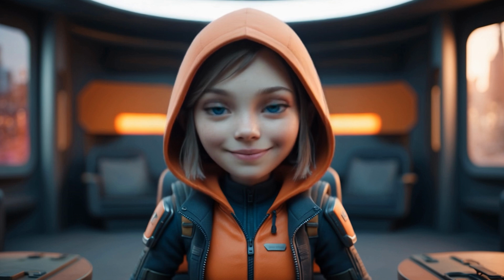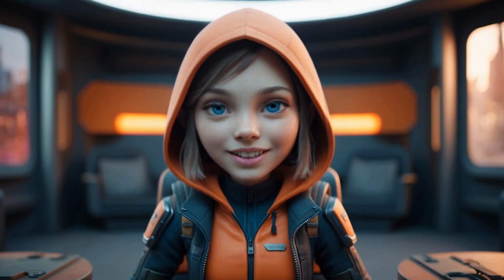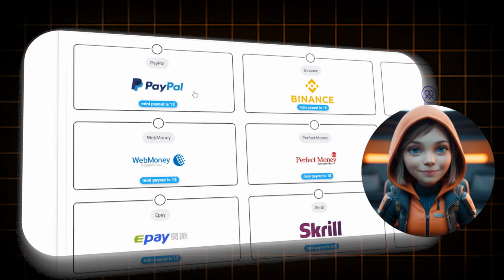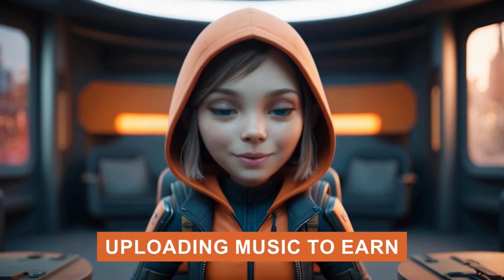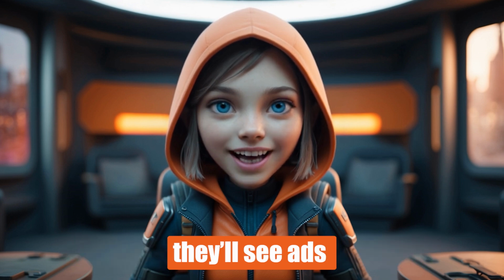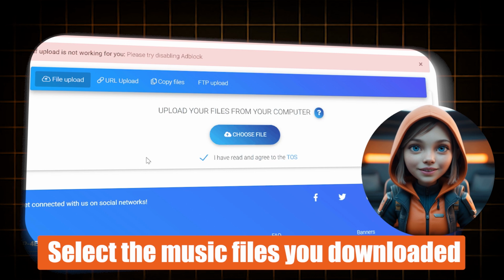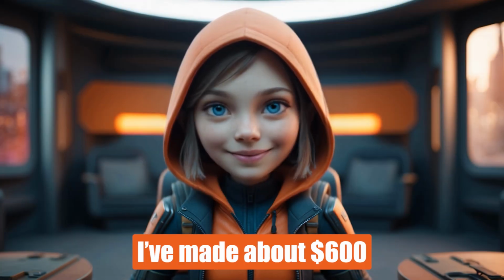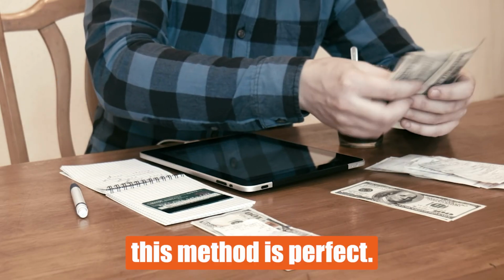Earn $500 Just by Listening To Music | Make Money Online | PlusCoin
Now you can earn money by listening to music! In this video, you'll learn a step-by-step process to make around $7 per song. I'll show you how to set up your payment method, find copyright-free music, and upload files to earn from downloads. It's an easy way for you to make extra cash while enjoying your favourite tunes! Watch now and start earning PlusCoiners!